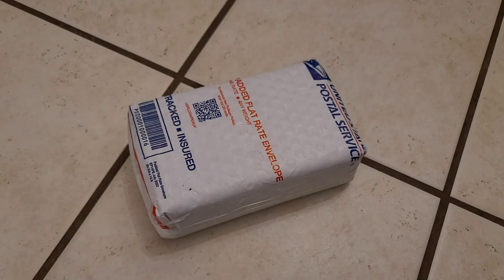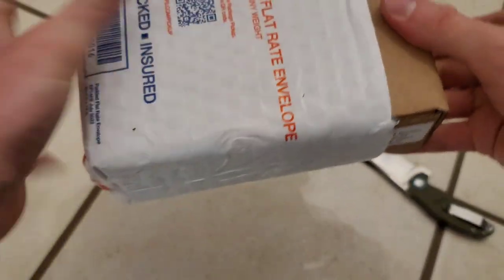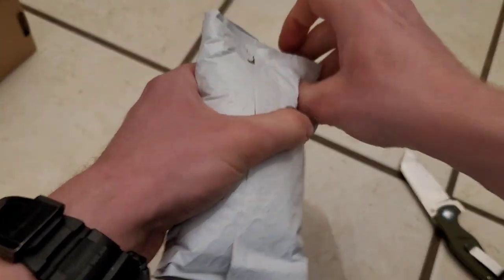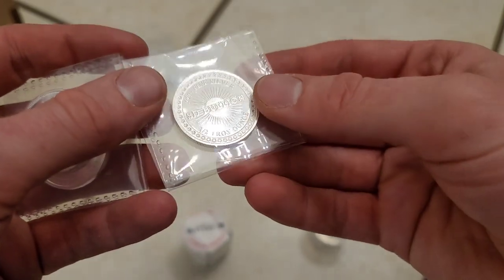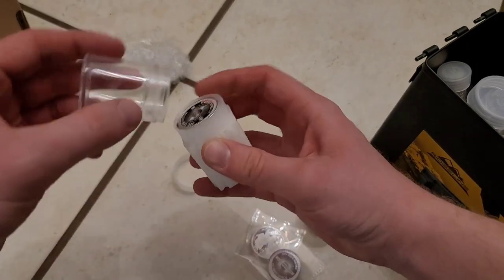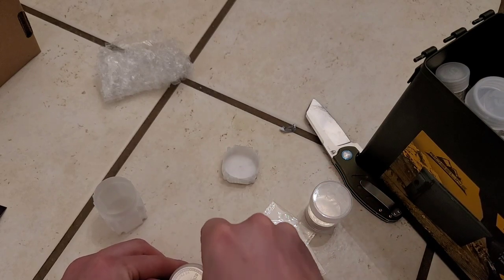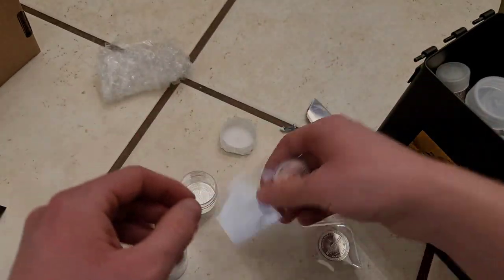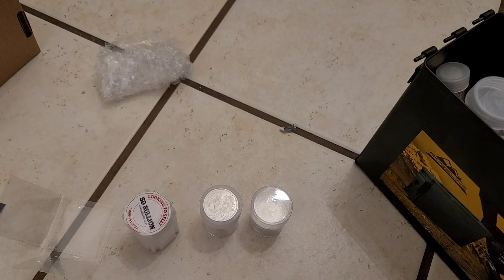SD Bullion Half Ounce Silver Rounds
You often hear people say that fractional silver is the worst form of bullion you can buy. That said, I think half ouncers are a good option. They'd be easy to barter or spend, and while the premium is high, it's not thaaaaaat bad. Basically I bought these for the same price, ounce for ounce, that I bought a good chunk of my bullion just a few weeks ago. Prices are down now which is great, and that means it's time to focus on 1oz rounds and constitutional silver.
Some Good Causes To Support:
Jesper Kyd: Welcome To Fyrestone (Borderlands OST)
You can also leave a super thanks as a one time donation. Either way goes a long way and means a lot.